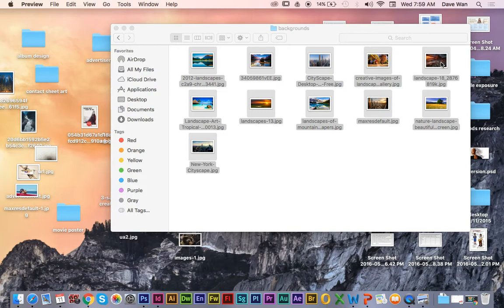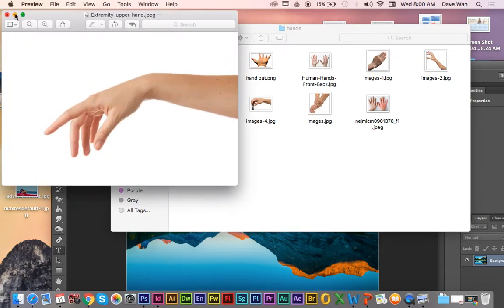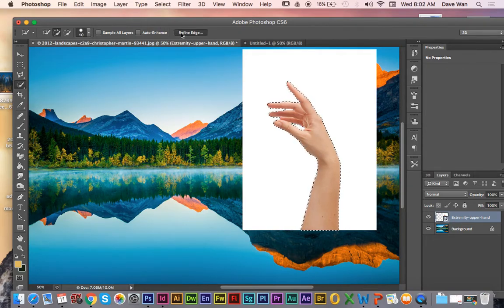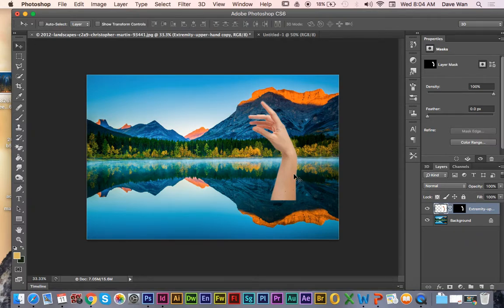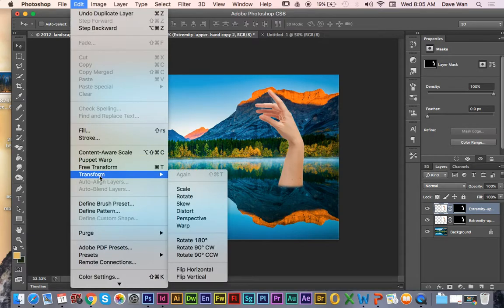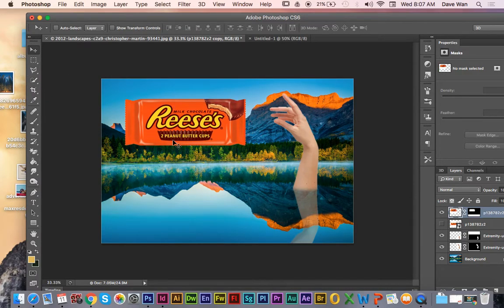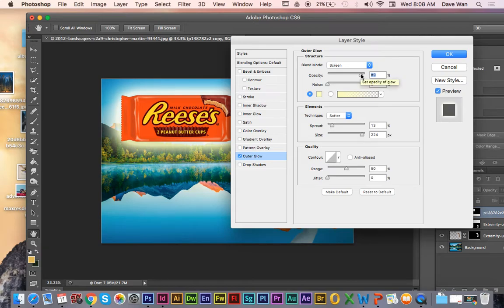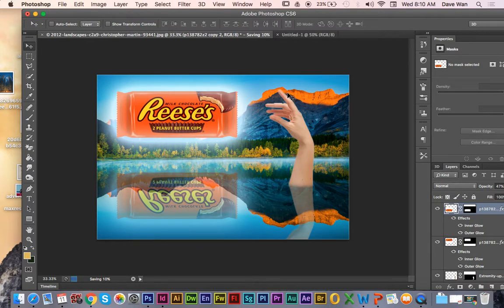HPHS- photoshop practice with ad